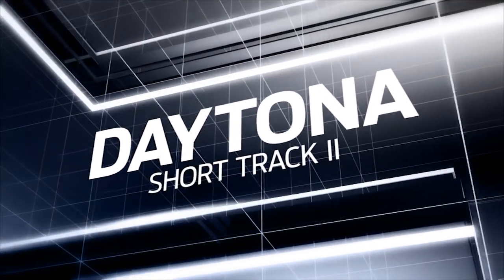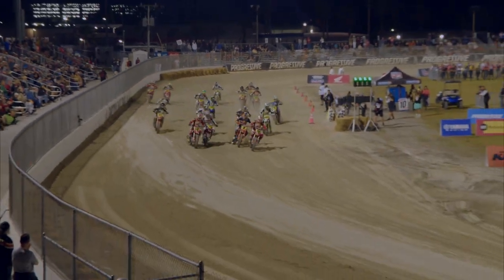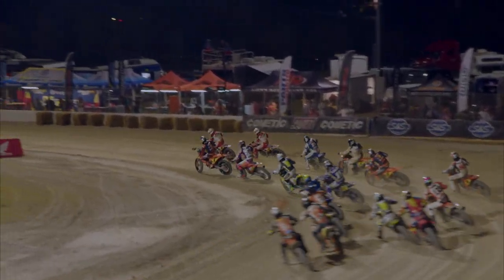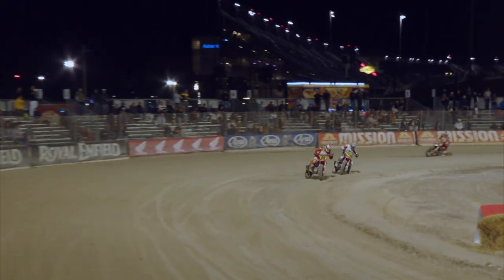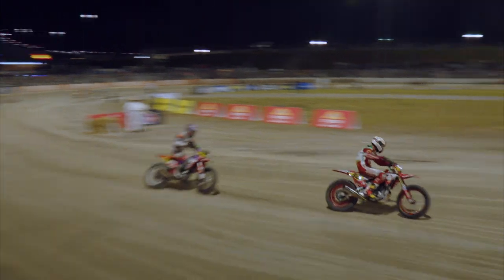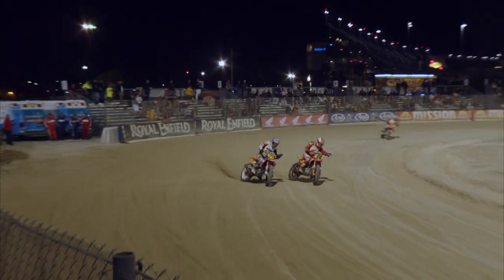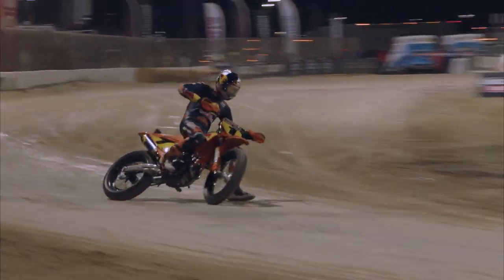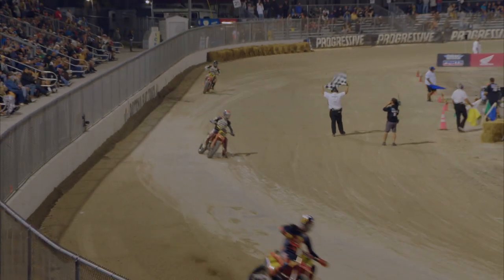Daytona Short Track II: Parts Unlimited AFT Singles presented by KICKER - Main Event Highlights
The 2023 Progressive AFT Season kicked off during daytonabikeweek at Daytona International Speedway leaving everyone on the edge of their seats. Check out these main event highlights from night two of the doubleheader.